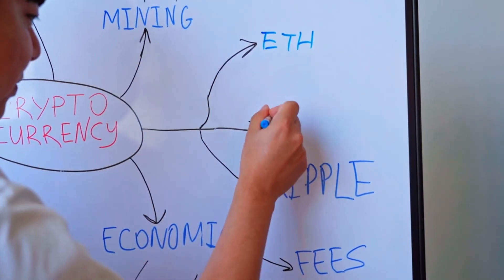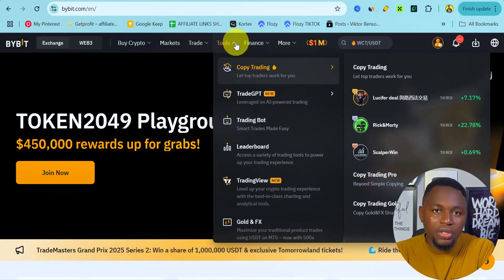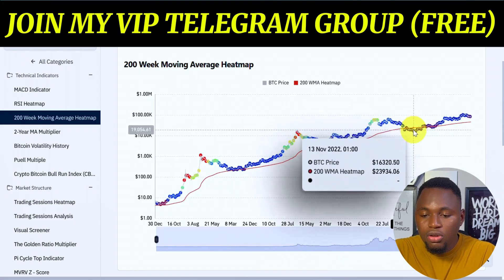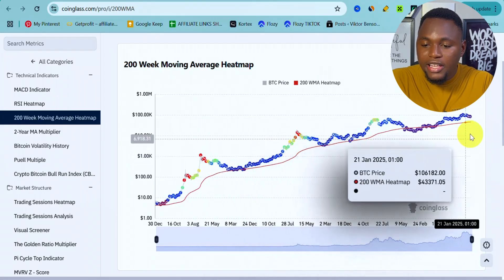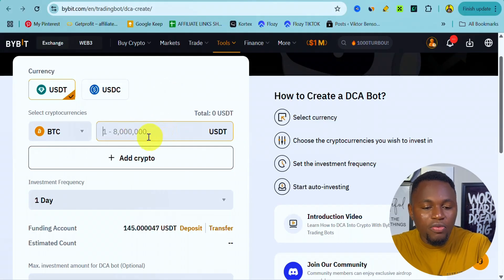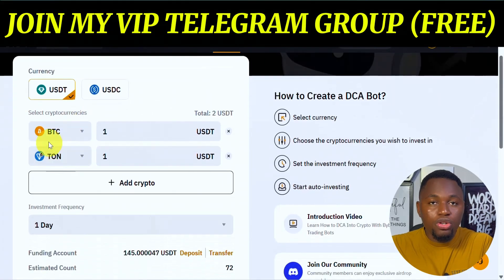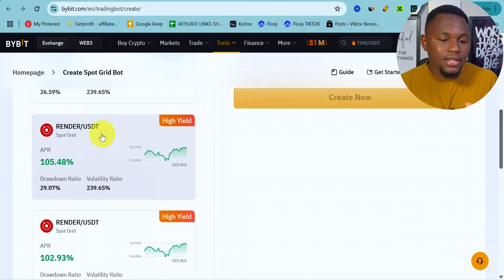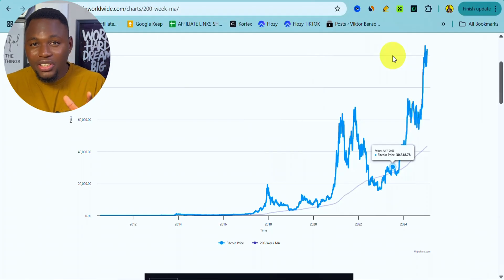How to Use Bybit Trading Bot in 2025 (DCA Crypto Trading Bot For Beginners)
In this beginner-friendly tutorial, I show you how to use the Bybit Trading Bot in 2025 — specifically the DCA (Dollar Cost Averaging) bot that helps you grow your crypto portfolio on autopilot.

Even if you have ZERO trading experience, this video walks you through setting up your first bot, choosing the right trading pair, and managing your risk!

this video are free from errors. You expressly agree not to rely upon any information contained in this video.